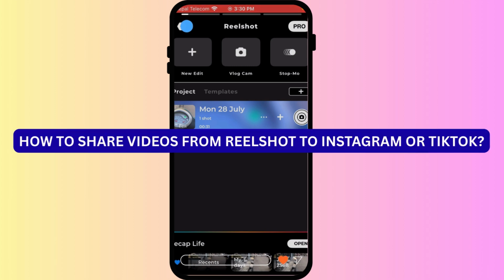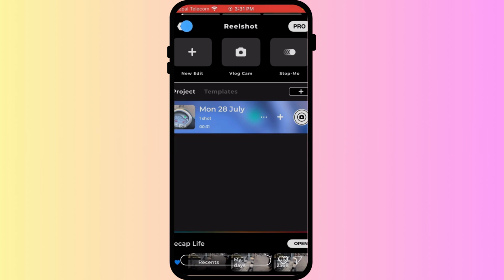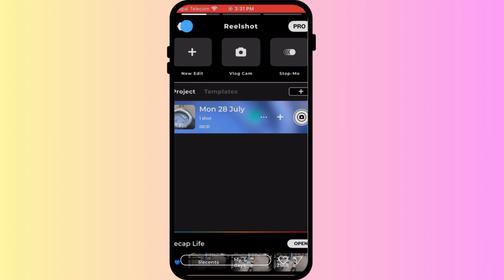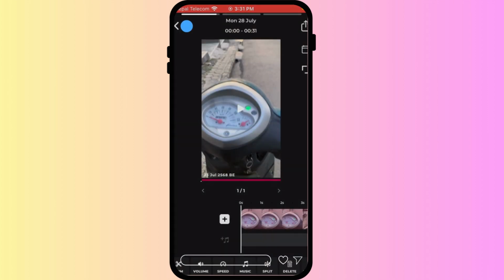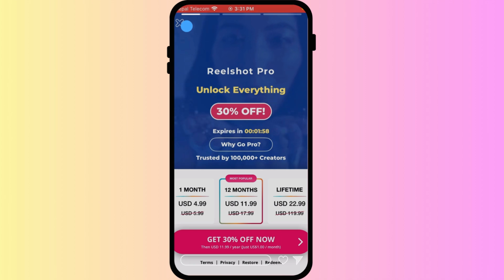How to Share Videos from Reelshot to Instagram or TikTok 2025?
Finished creating a captivating video in Reelshot and eager to share it with your audience on social media platforms like Instagram or TikTok in 2025? This video explains how to share videos from Reelshot to Instagram or TikTok. We'll guide you through the direct sharing options, ensuring your content is optimized and uploaded seamlessly to these popular platforms.

Sharing your Reelshot creations directly to social media is a streamlined way to reach your followers. This tutorial covers accessing the share menu after export, selecting Instagram Reels, Instagram Stories, or TikTok, and understanding any platform-specific optimizations like aspect ratios or captions, making your sharing process effortless and effective.